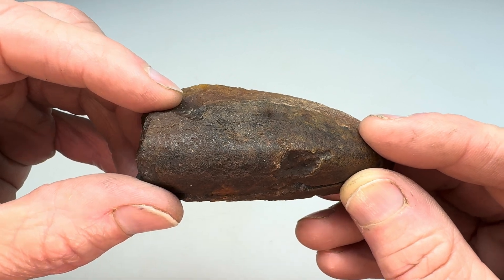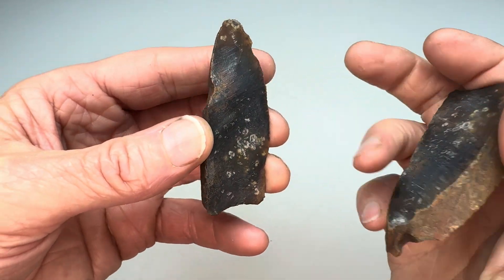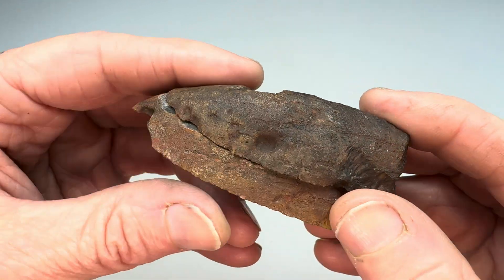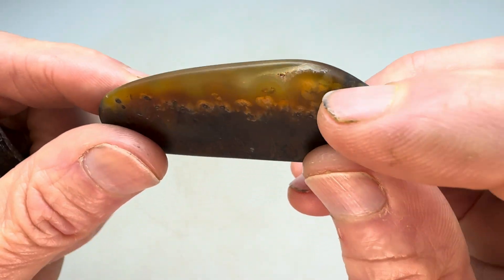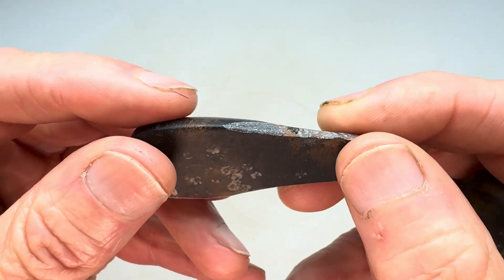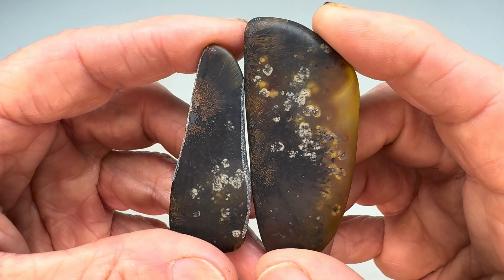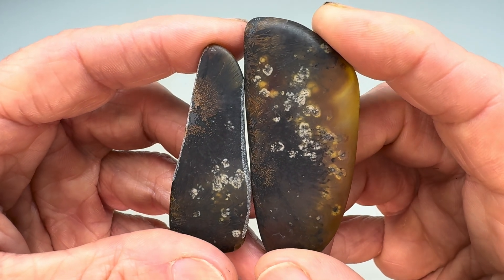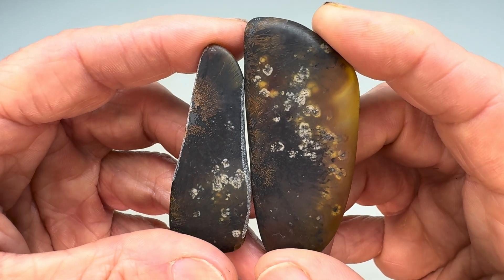How Well Will it Tumble? - The Pinnacle of Polished Rocks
For my 1000th video upload on YouTube I decided to show my finest tumbled agate to date. You won’t believe just how stunning this cut of sagenitic agate from West Texas turns out in the end.